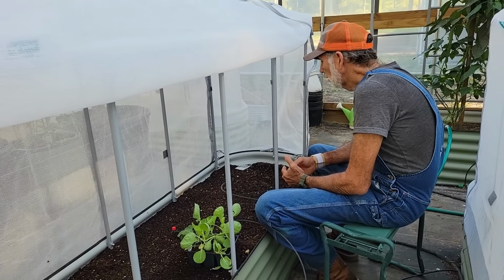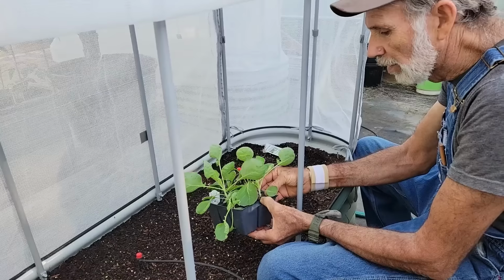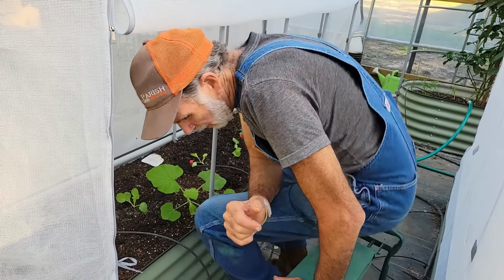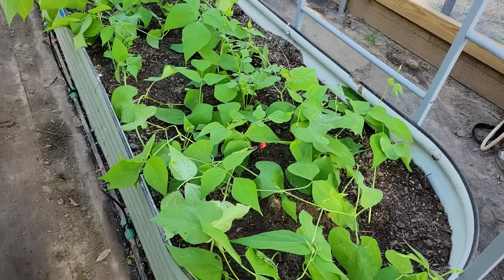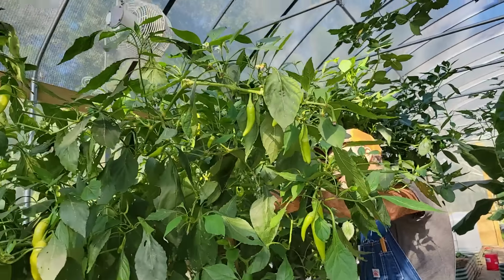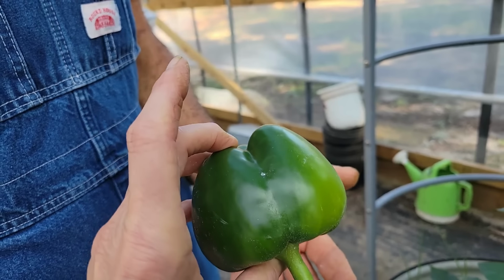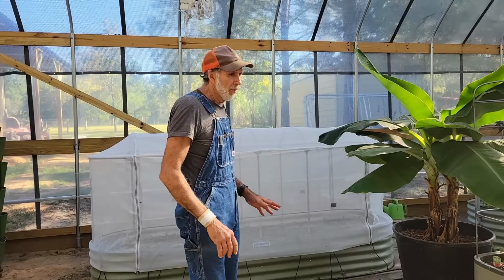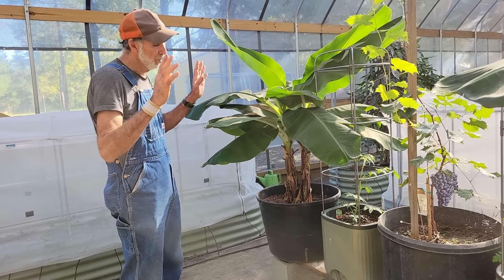It's Better to Show You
Pecan Grove T shirts
▶ ▬Vego Garden Raised Beds @vego_garden
▶▬ Barking Dog monitor

▶▬  MAILING ADDRESS▬
 Pecan Grove
▶▬  PODCAST  is now available  3 WAYS
2. On your favorite podcast platforms like Spotify, iTunes, iHeart Radio, and about 10 more.
3.  If you want to go directly to the podcast use this